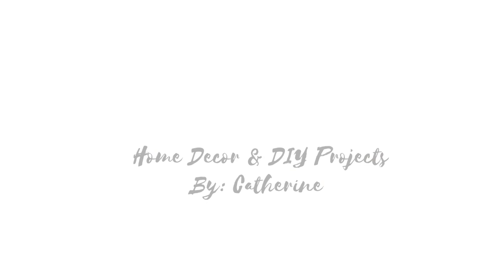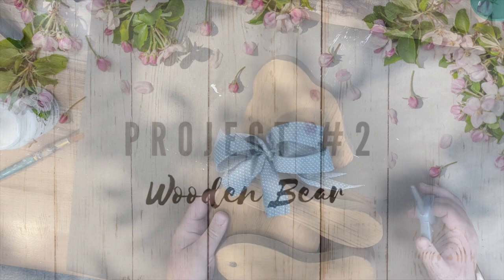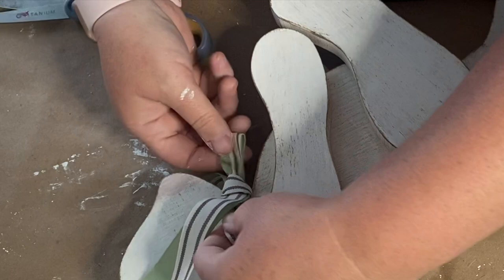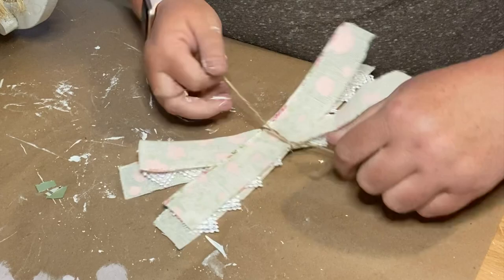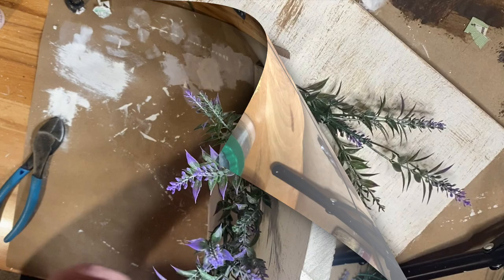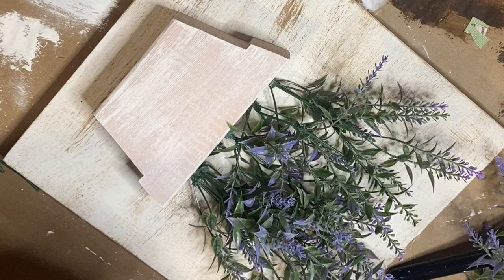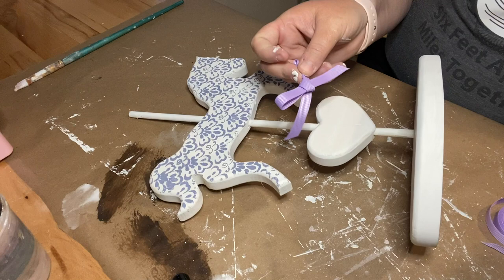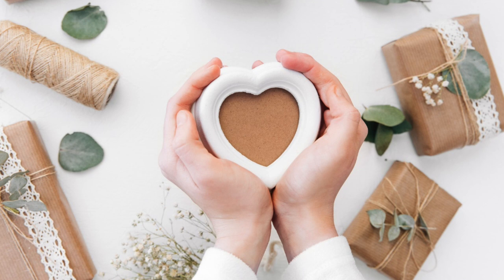5 Ideas for Thrifted Items! FRENCH COUNTRY SHABBY FARMHOUSE HOME DECOR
5 Ideas for Thrifted Items! FRENCH COUNTRY SHABBY FARMHOUSE HOME DECOR
Check out these super cute and unique thrifted items redone in the Shabby French Farmhouse style!
In this video I feature 5 thrifted and garage sale projects perfect for a Shabby French Farmhouse styled home! I show you how to take some simple items and turn them into beautiful home decor!
Supplies:
White FolkArt Chalk Paint
Victorian Folk Art Chalk Paint
Black Folk Art Chalk Paint
Folk Art Antique Wax
Ribbon: Dollar Tree/Hobby Lobby
Waverly Stencil: Walmart
Wooden Bear
Wooden Sign
Wooden Horse
Rocking Horse
Wood Flower Pot
Wood Piece

Timestamps:
00:00 Intro
00:21 Birdcage Sign
01:52 Wooden Bear
04:34 Rocking Horse
07:14 Flower Pot Sign
10:03 Carousel Horse
11:44 Final Look
12:18 outro

2844 E. Main St., Ste. 106 # 288